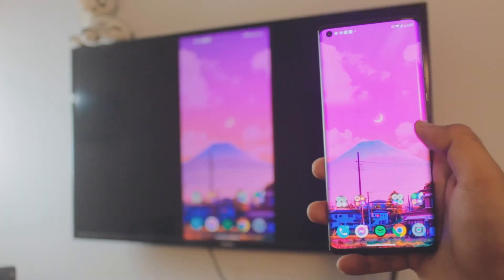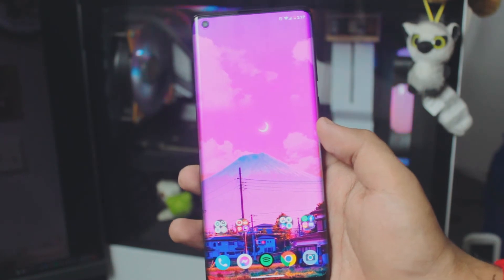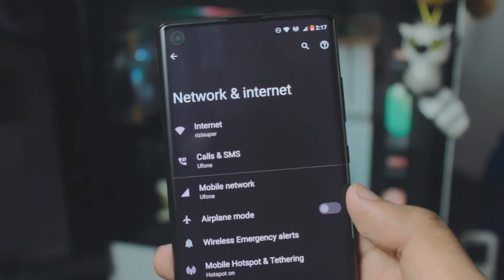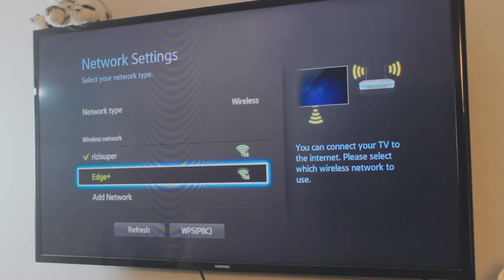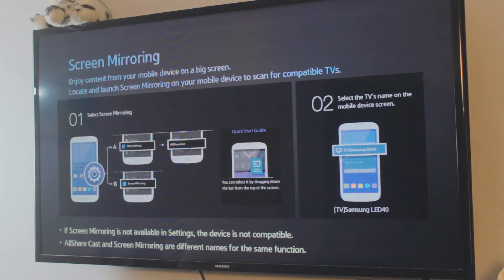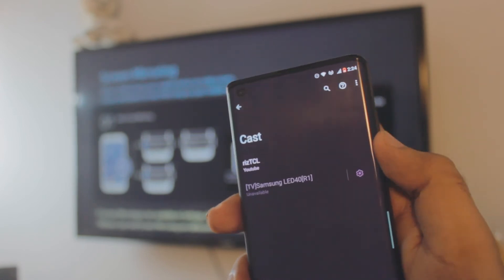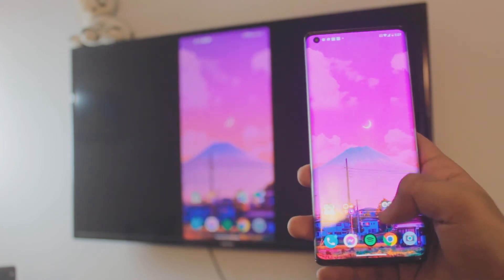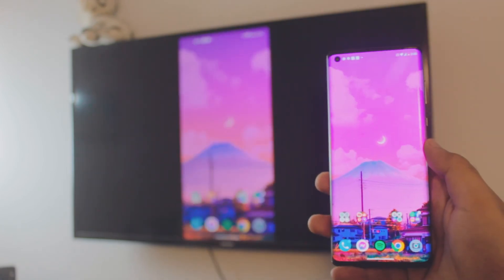How to Miracast Android 12 to Samsung TV (Free & Wireless) 2022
Learn to Miracast Android 12 Smart Phone to your Samsung TV completely free, with no 3rd-party apps and wireless! You can Mirror any Android Phone running Android 12 with ease and free as everything is built-in.